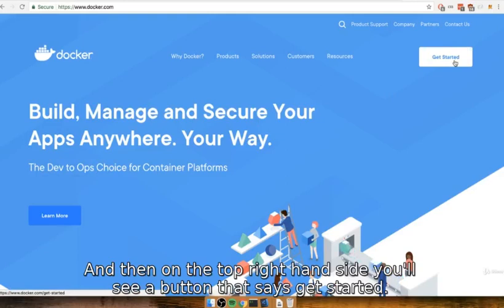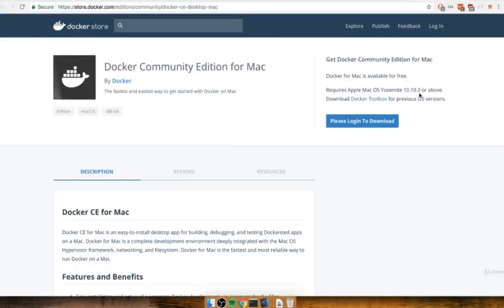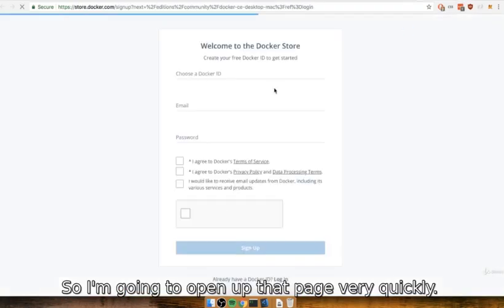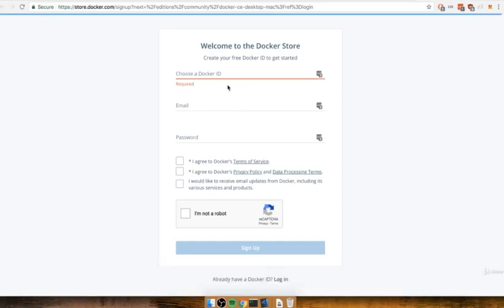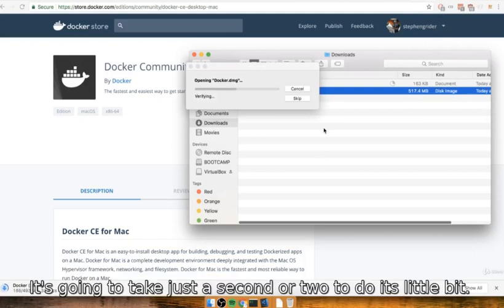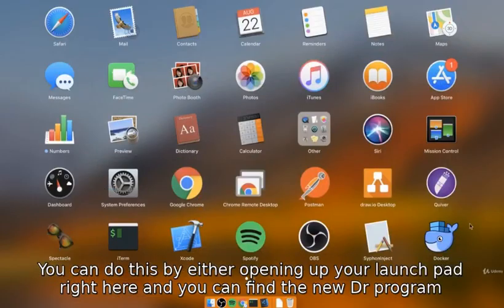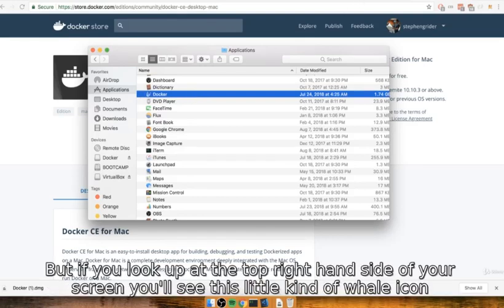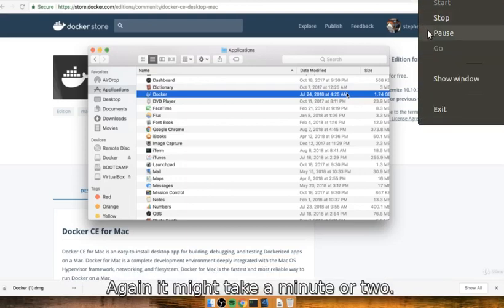How to install docker in mac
How to install the docker on Apple macbook, macair etc.
Docker installation